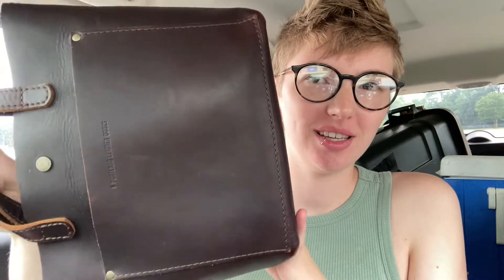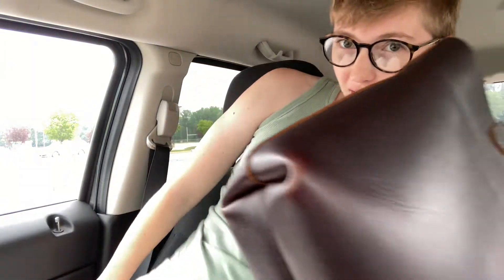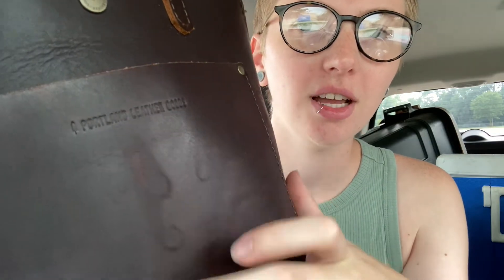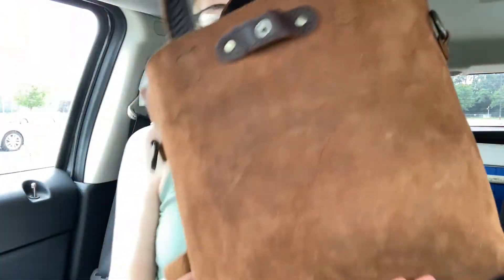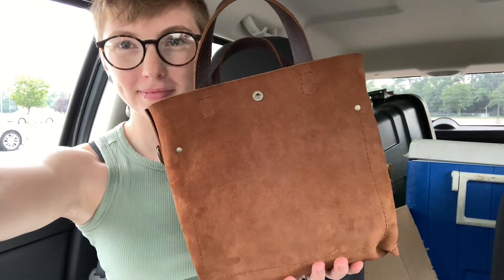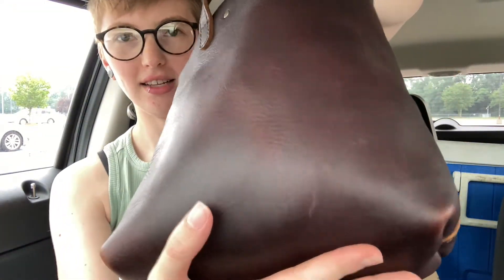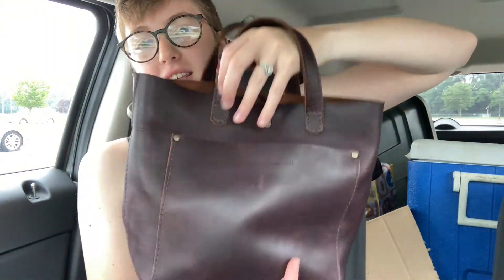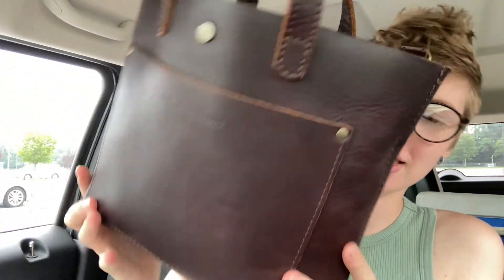How To Flip a Portland Leather Bag | My Uneducated Tutorial | Cognac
I have never done this before but I thought I would try to show you!! :)
This bag is a Portland Leather Mini Crossbody in the color Cognac
This has links to everything you could need 😁: